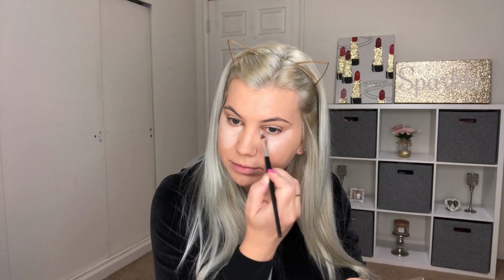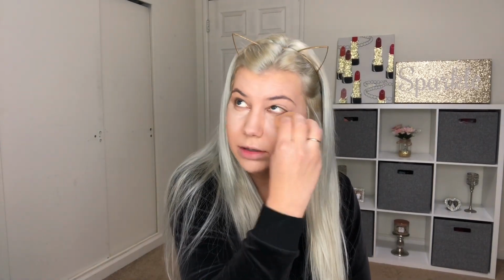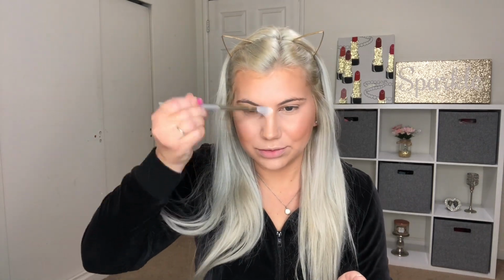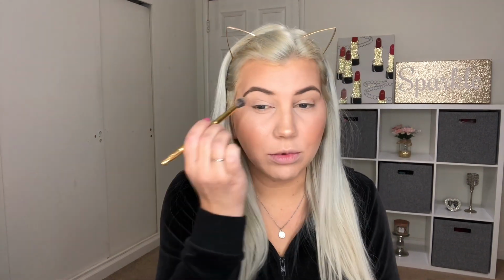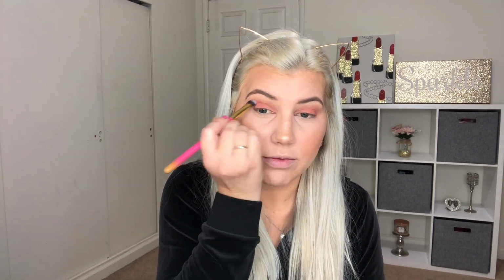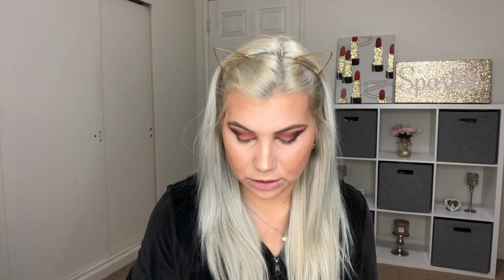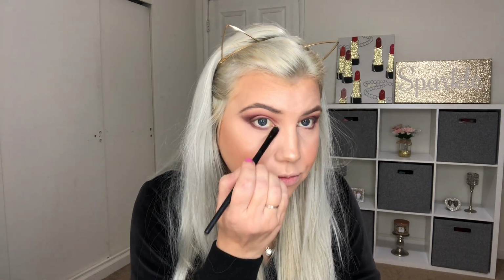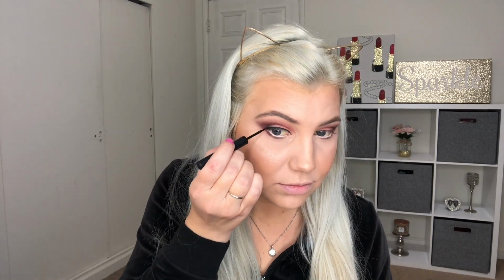NEW MAKEUP LOOK!!!!